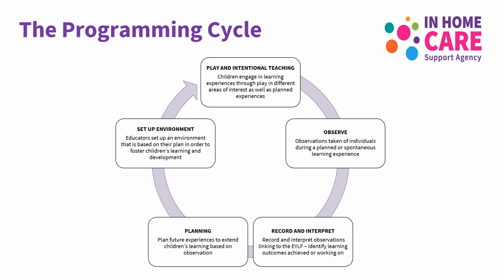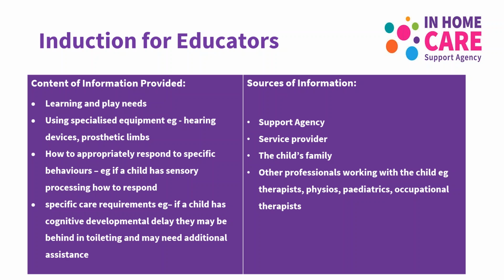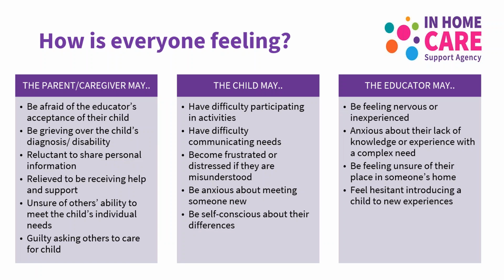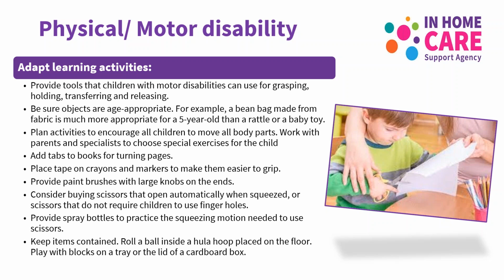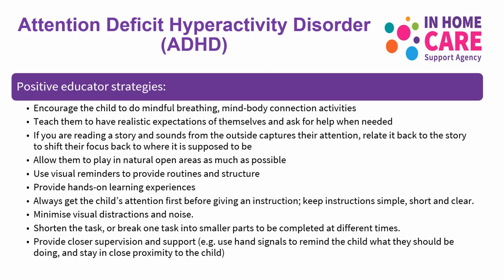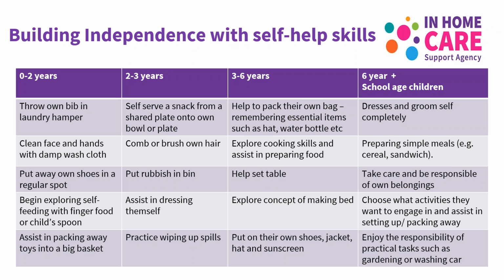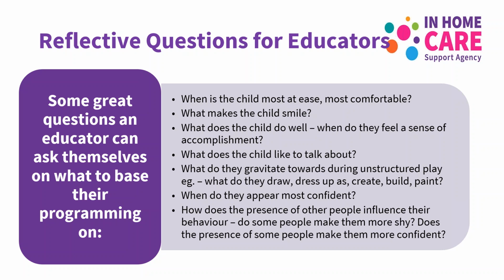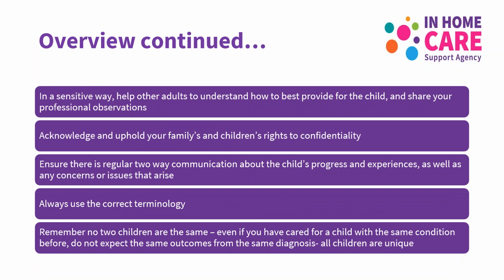In Home Care - Programming for Complex Needs for IHC Educators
Professional development training for In Home Care Educators by the In Home Care Support Agency for NSW and South Australia.

In Home Care is a special type of education and care for families that are excluded from family day care or centre based day care because of their family’s specific needs. In Home Care provides an educator to care for children in the children’s own home for families:

+ with challenging or complex needs (such as disability or serious illness of family member)
+ who are geographically isolated from other types of childcare
+ who work non-standard hours